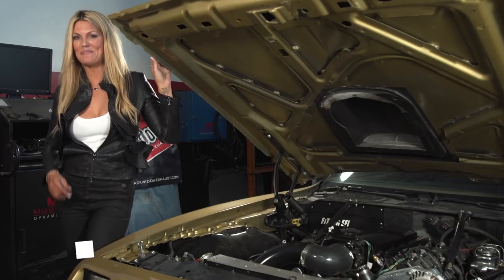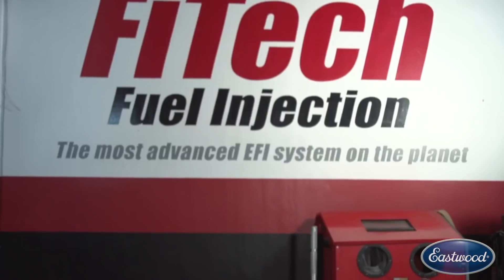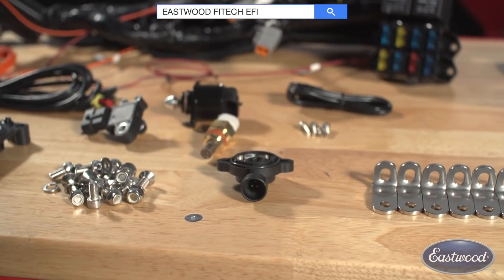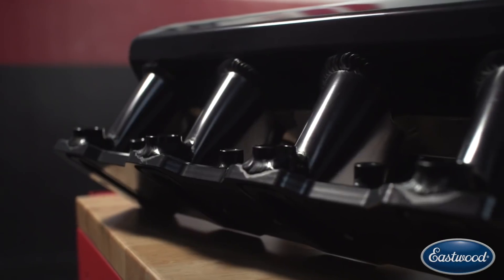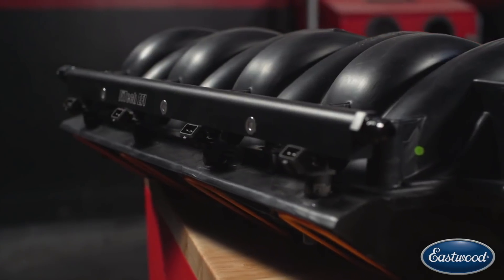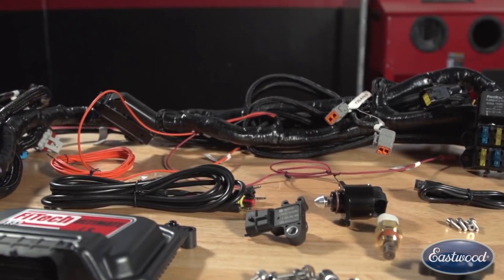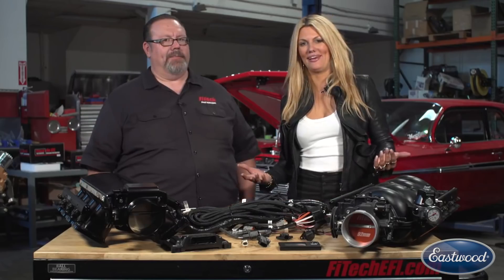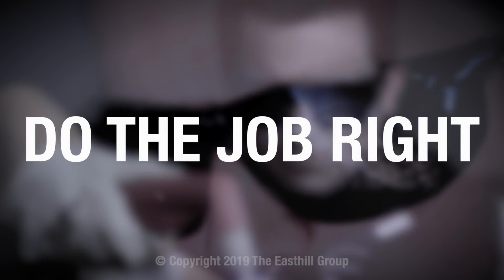FiTech EFI Ultimate LS Induction Systems: Electronic Fuel Injection - Eastwood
We're now offering FiTech Bolt-on EFI conversion systems to compliment a wide range of projects - check this one out!

Some of our other favorites include:

The Go EFI 4 with matte black finish combined with the Inline Fuel Pump Fuel Delivery Kit is rated at 600HP but is suitable for engines from 200HP thru 650HP. This self-tuning fuel injection system is perfect for your everyday Driver right up to your weekend Street Machine or Bracket Racer. It features the fastest most accurate self-learning available, timing control, wet flow annular discharge and tons of additional features.

THIS FUEL INJECTION SYSTEM FEATURES:
1 BAR internal MAP sensor
(4) Flow matched injectors
Built-in pressure regulator
Suitable for up to 400 HP
(1) Fan control & AC Input
Matte Black finish
Inline Fuel Pump Fuel Delivery Kit
It fits any 4-bbl intake manifold and is the most self-contained and full-featured unit of this type. The ECU (computer) is mounted on the throttle body, which greatly simplifies installation. No hole in your firewall and no unsightly harness draped across your engine. This is also the only computer mounted throttle body that offers spark control without the need for an external spark box or special distributor. It also has a built-in fuel pressure regulator. A hand-held controller features a touch screen for quick and easy initial set-up.

The Inline Fuel Pump Fuel Delivery Kit includes an EFI grade 255 L/PH inline external fuel pump that is suitable for engines making up to 600HP. (Note that some of our EFI kits are limited to less than 750HP due to maximum usable injector sizes). This kit also includes 20-feet of EFI grade fuel hose suitable for both the inlet and return lines between the fuel tank and the engine. The kit includes two billet fuel filters. The filters include a 100-micron pre-filter and a 30-micron post filter.

Not legal for use on pollution controlled vehicles. This system is designed to be installed into vehicles that do not require emission controls.